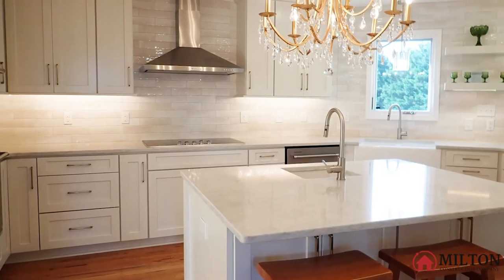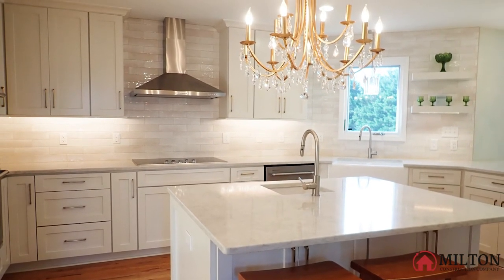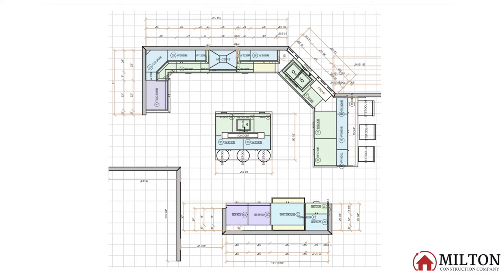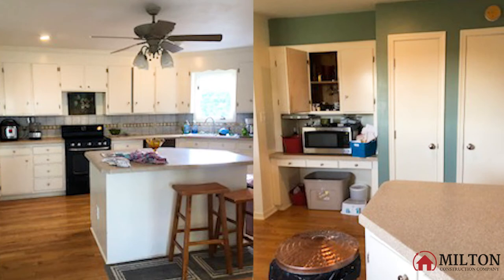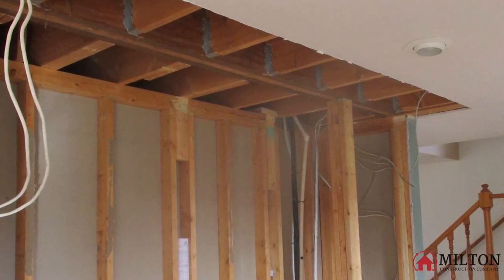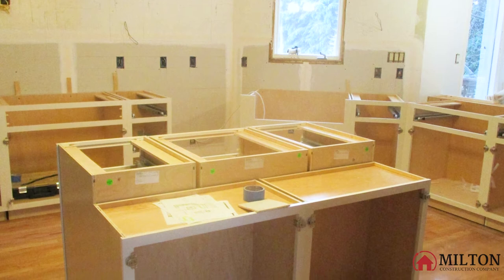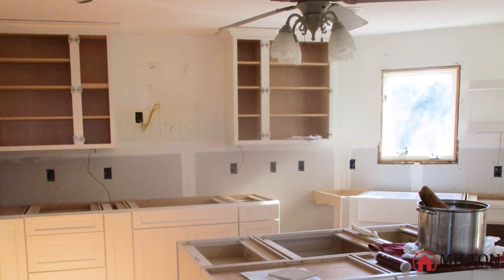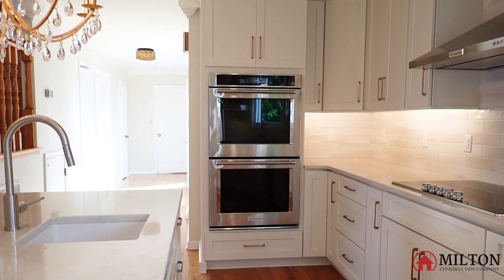Lynchburg Appomattox Kitchen Remodeling Contractor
Leading Appomattox Remodeler shows a beautiful new Kitchen in Lynchburg neighboring Concord.  Also servicing surrounding areas of Forest.